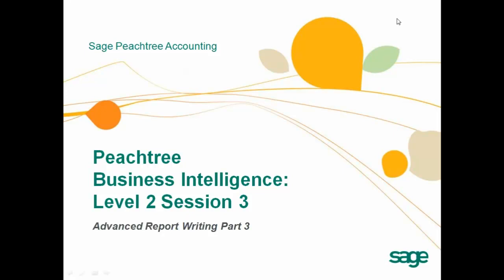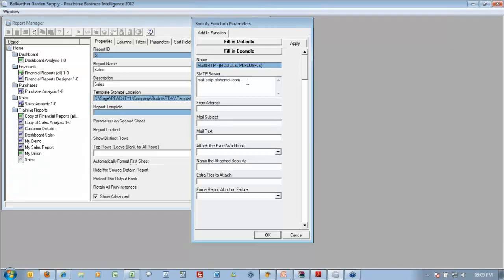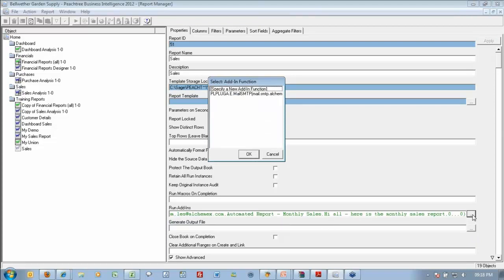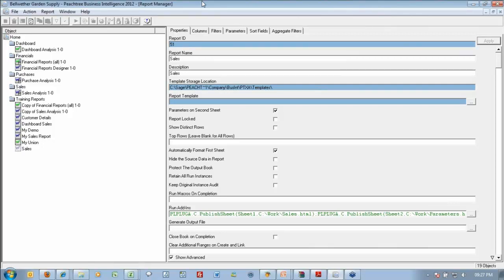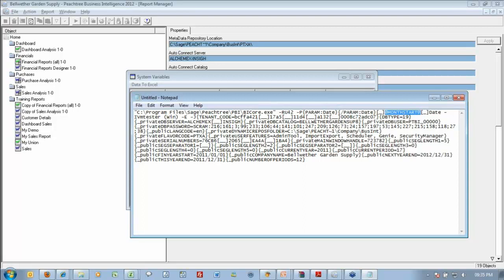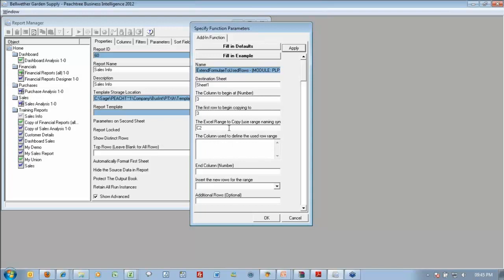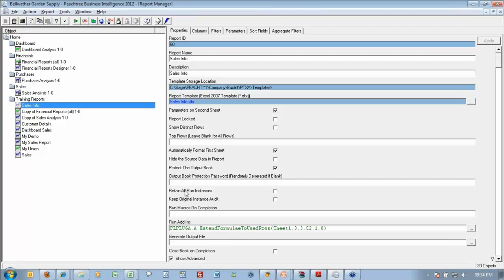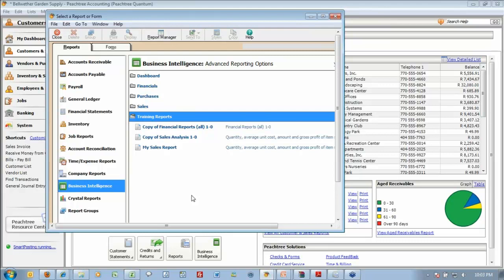Business Intelligence by Sage Peachtree Webinar: Level 2: Session 3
for more information on Sage Peachtree.

For Support & Traning related questions/issues.

This webinar gives Sage Peachtree Business Intelligence users an overview of what Sage Peachtree Business Intelligence is and what is can do for you and your business. The webinar introduces key words and standard features to help users get acclimated with the software. Topics such as: module overview, running standard reports, copy and pasting reports, creating and linking report templates, running financial reports, layout edits and month changing will all be addressed in the webinar.